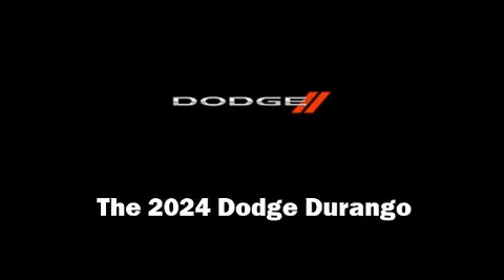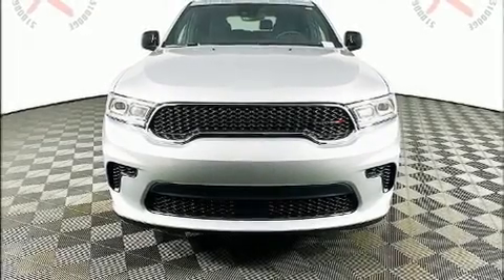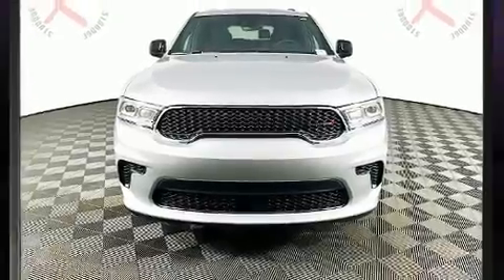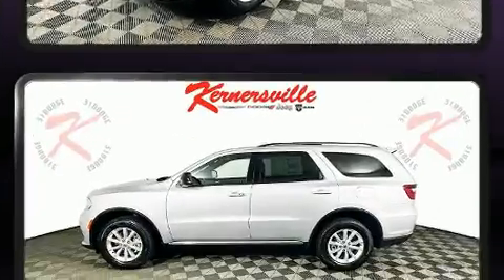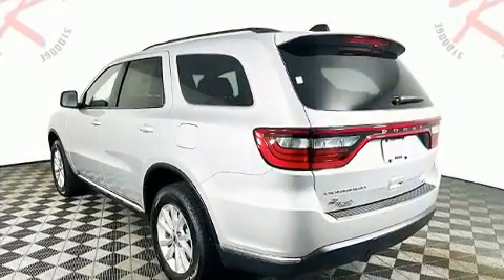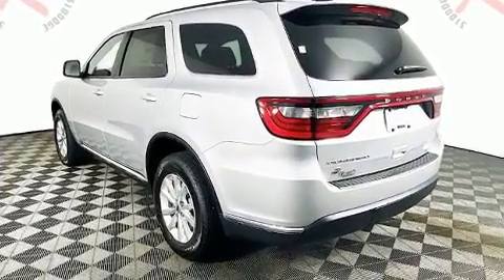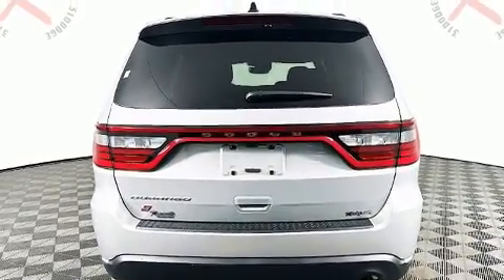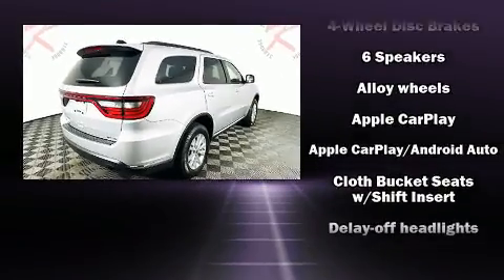New Silver 2024 Dodge Durango SXT SUV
VIN: 1C4RDJAG9RC250927

Kernersville Chrysler Dodge Jeep Ram